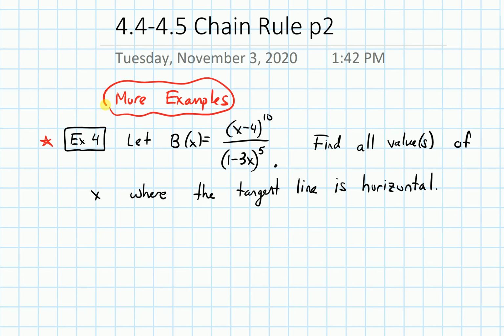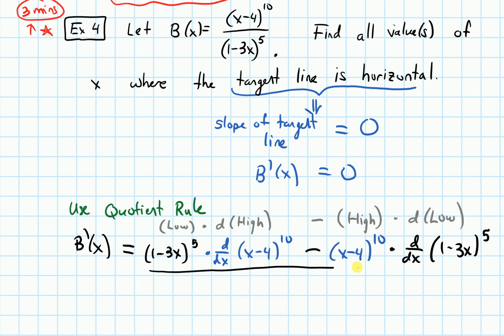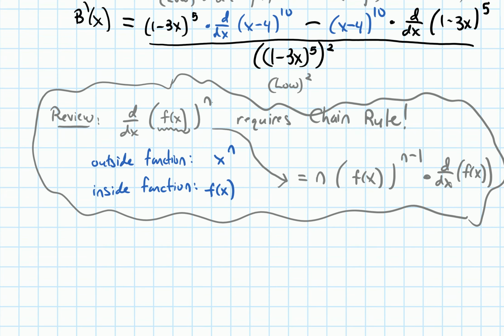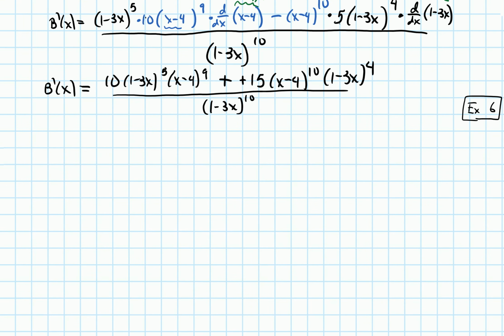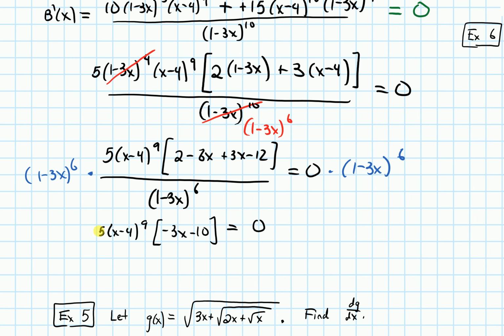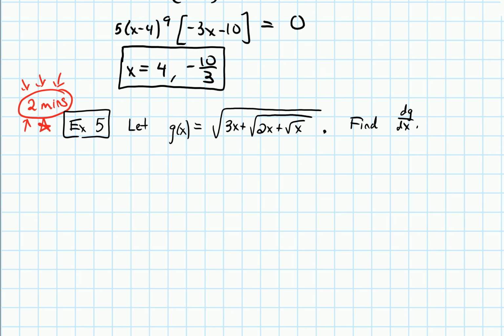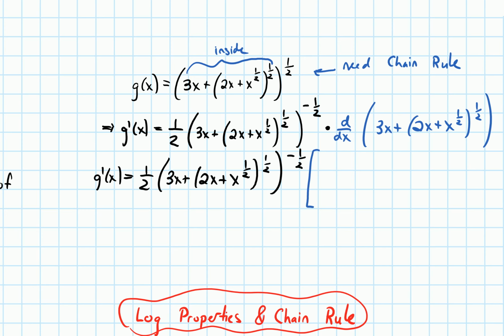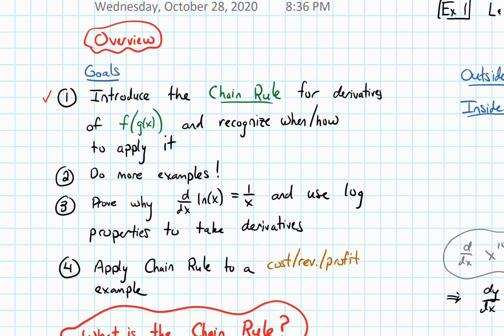4.4-4.5 Chain Rule--More Examples (Video 3)